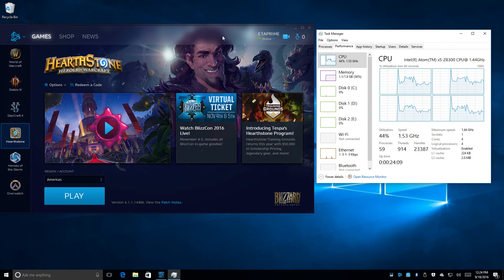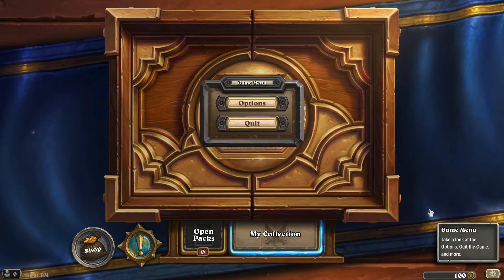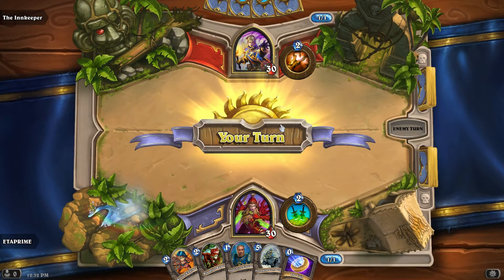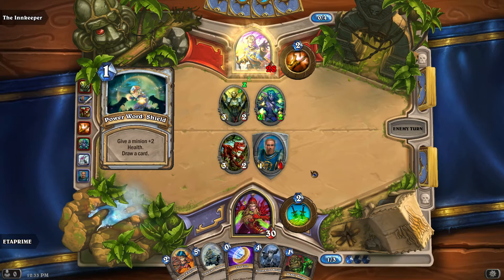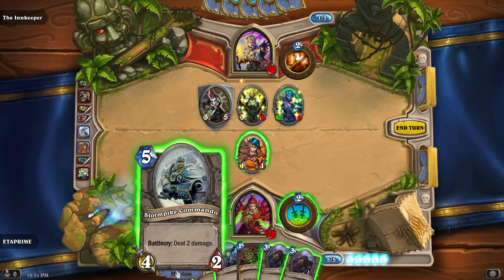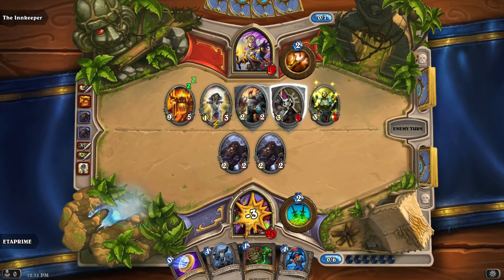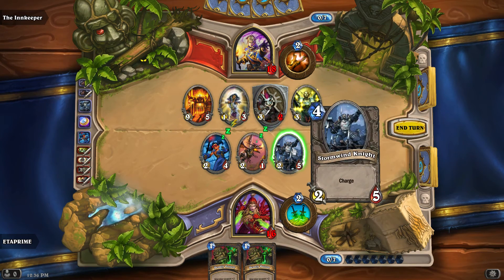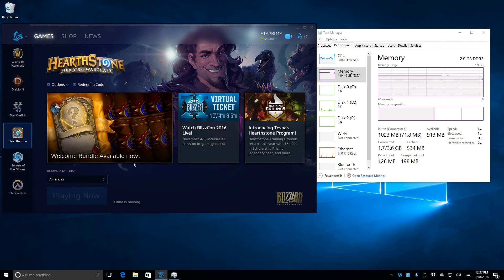LattePanda Running Hearthstone . Windows 10 Single Board Computer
Buy A Latte Panda On Amazon Here-
2GB Version
4Gb 64GB Version